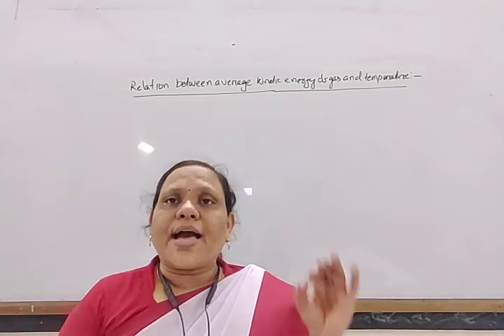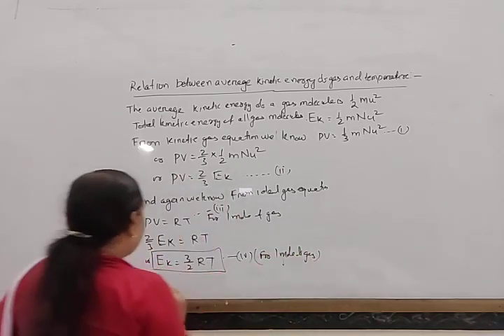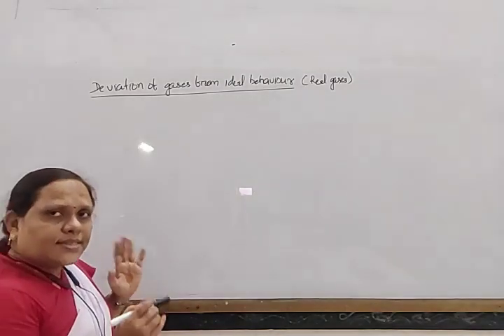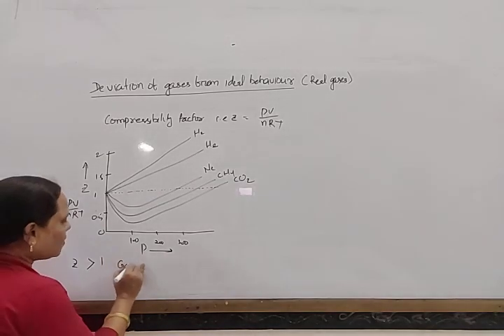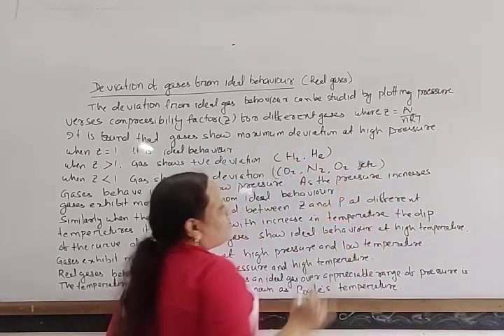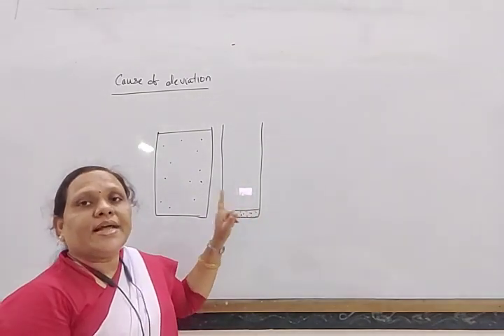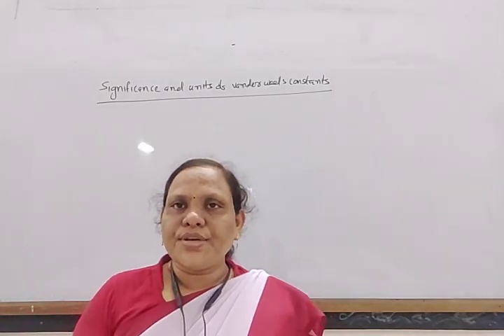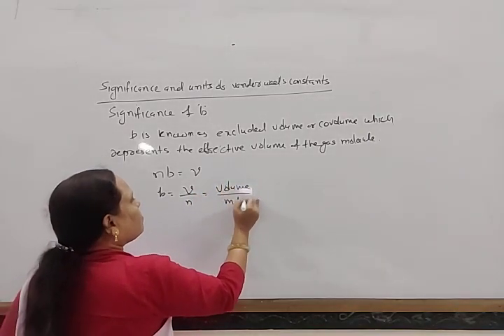gaseous state 4